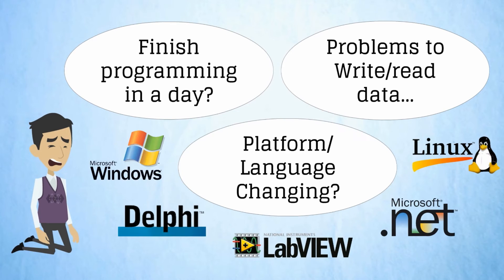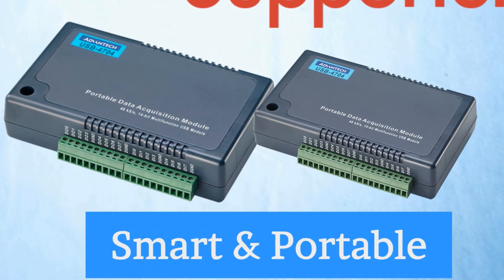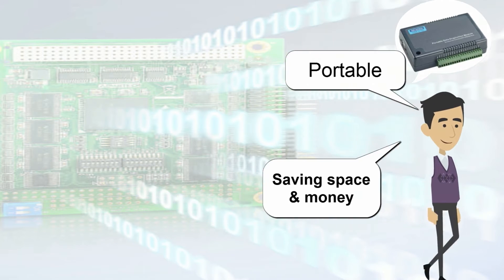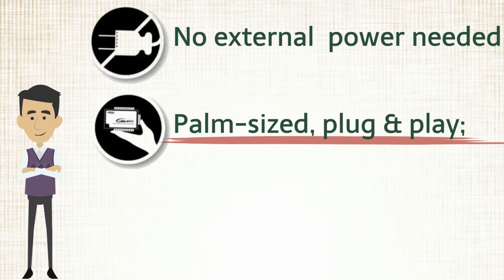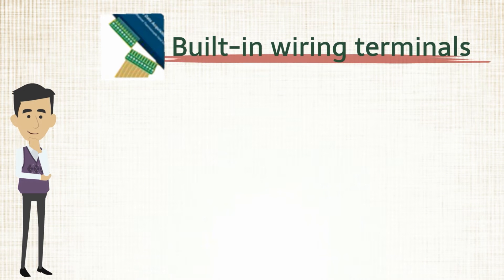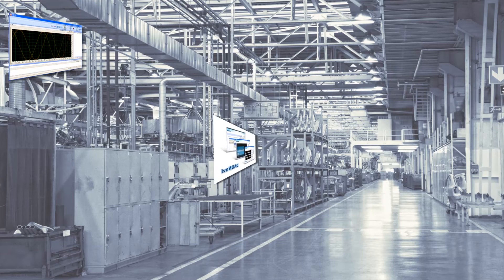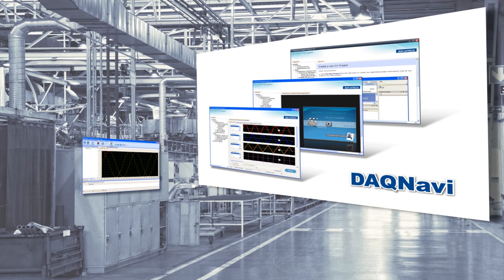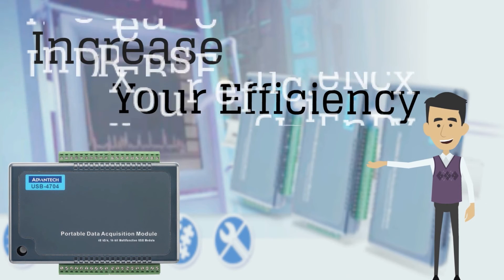Smart & Portable- Your DAQ supporter, Advantech(EN)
The USB modules ,USB-4700 series, consists of true Plug & Play data acquisition modules, Isolated Digital I/O USB Modules, 5-port hubs, multifunction USB modules,8-ch and 32-chmodules and GPIB modules. modules No more opening up your computer chassis to install boards. Just plug in the module, then get the data. It's easy and efficient.